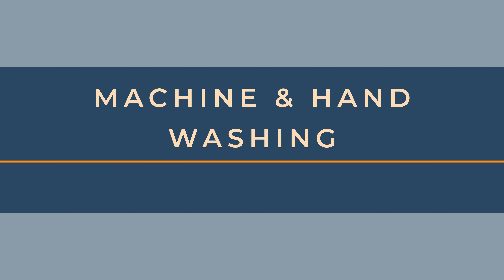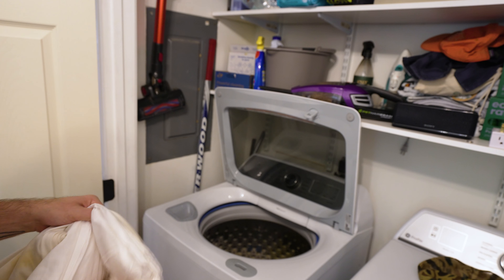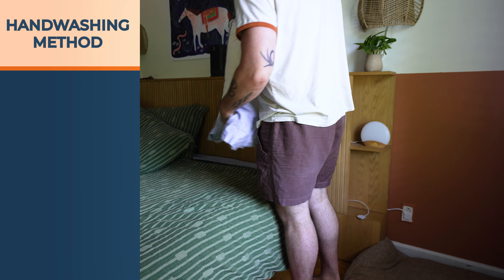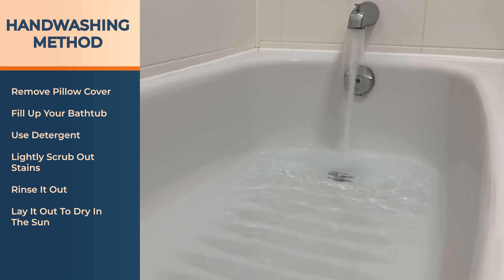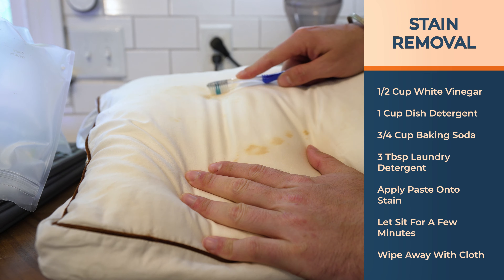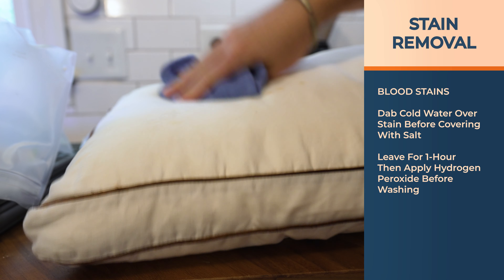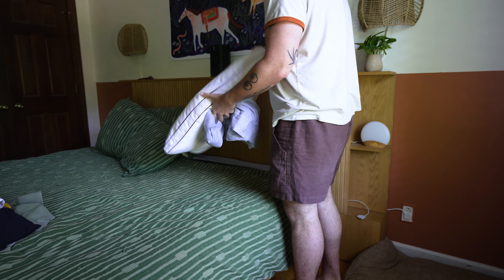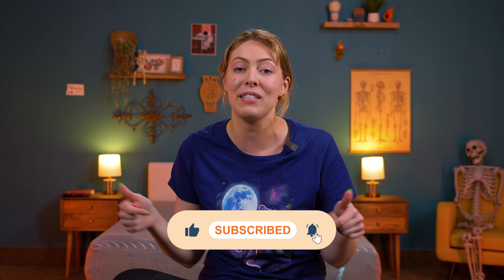How To Clean A Pillow (It's Easy!!)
⬇️Click the links below to get the BEST prices on our favorite pillows!⬇️

For a lot of people, the answer might be never. After all, most of us cover our cushions with pillowcases, but that doesn’t negate the need for an occasional cleaning. Over time, neglected cushions can turn yellow and lose their shape. You spend a lot of time on these cushions, and if you take care of them, they’ll reward you with fresh scents and a comfortable night of sleep for years to come.

The good news about this whole washing scenario is that you don’t need to wash your cushions every time you change your sheets. Twice a year is plenty to get rid of any built-up dirt, grime, dust and skin cells unless you live in an exceptionally warm climate. If that’s the case, we recommend that you double that number.

0:00 Introduction
0:13 Hand & Machine Washing
1:08 Stain Removal
1:40 How Often Should You Wash Your Pillow?
1:55 Conclusion